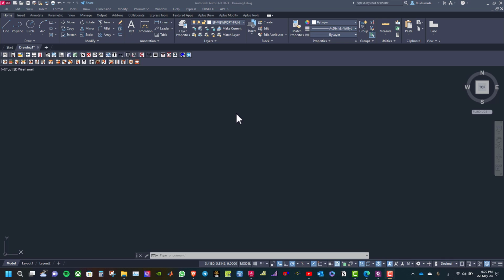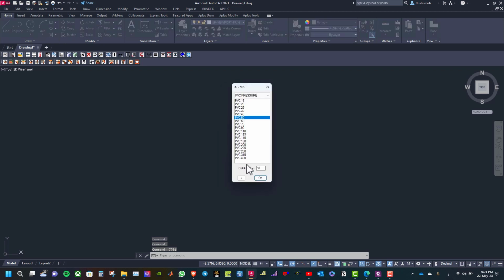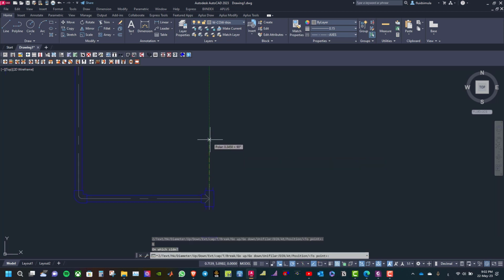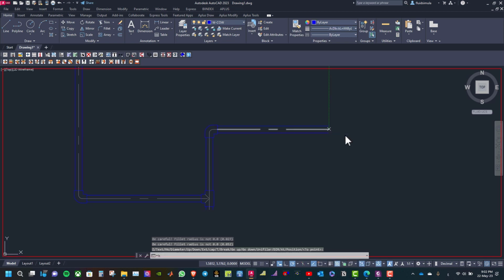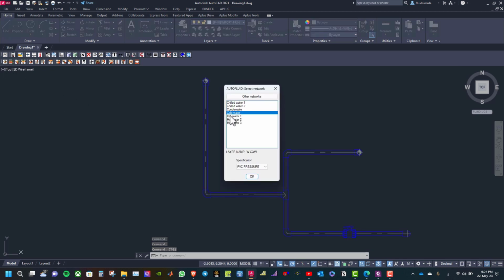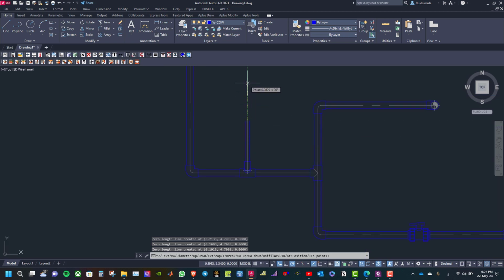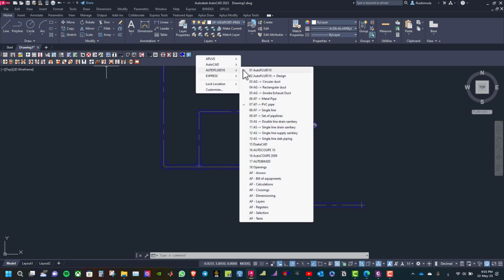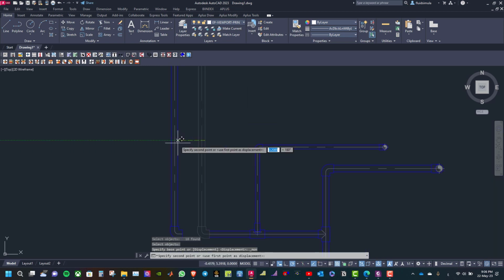03 How to model PVC pressure pipes I AUTOFLUID Tutorial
In this tutorial, I'll walk you through the process of modeling PVC pressure pipes using AUTOFLUID. PVC (Polyvinyl Chloride) pipes are commonly used in various applications, including water supply, irrigation systems, and industrial piping networks.

With AUTOFLUID, a versatile engineering software, I'll show you how to accurately model PVC pressure pipes and create a comprehensive network layout. You'll learn how to define the pipe properties, such as diameter, wall thickness, and material specifications, and how to connect the pipes using appropriate fittings and joints.

I'll also cover important considerations like pressure ratings, flow rates, and pressure drop calculations to ensure efficient and reliable performance of the PVC pressure pipe system. Whether you're designing a small-scale water supply network or a complex industrial piping system, this tutorial will provide you with the essential tools and techniques.

By following this tutorial, you'll gain the knowledge and skills to effectively model PVC pressure pipes in AUTOFLUID, enabling you to design robust and efficient piping systems for a wide range of applications.